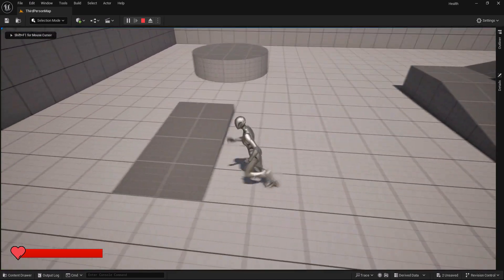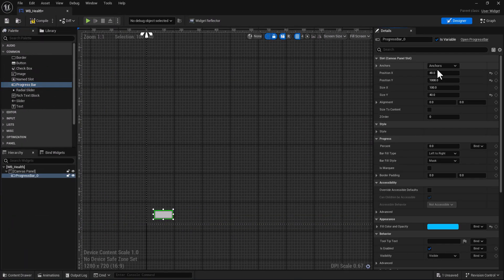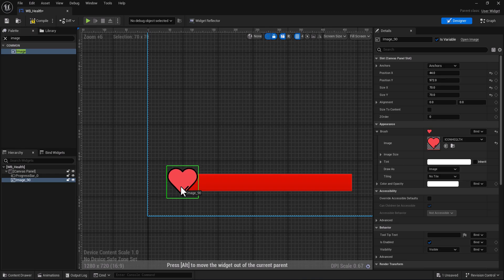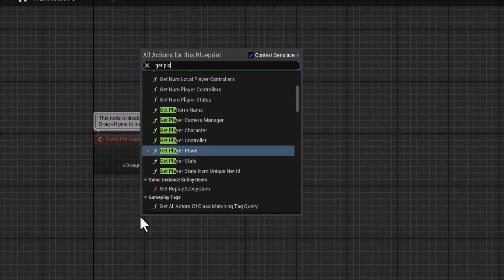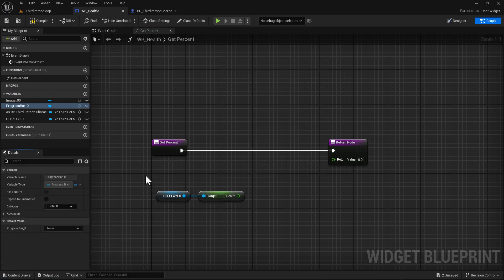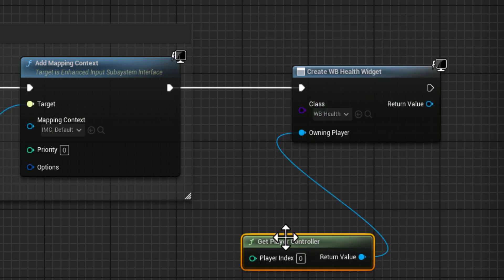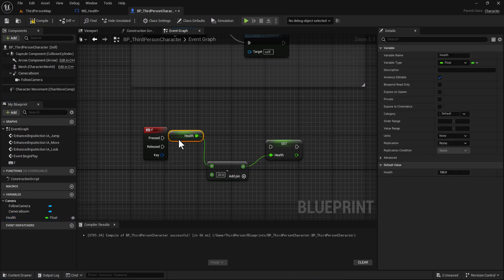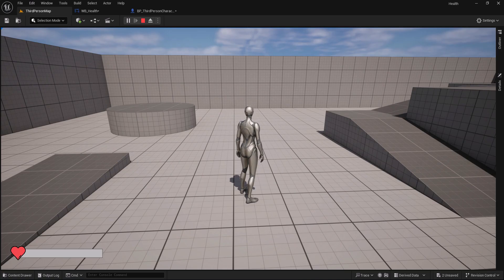How to Create a Health Bar in Unreal Engine 5 | Beginner Tutorial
📌 Useful Links

In this Unreal Engine 5 tutorial, I’ll guide you through creating a dynamic health bar for your game. Learn how to design, implement, and link a health bar UI to a player’s health system using Blueprints. This tutorial is perfect for beginners and game developers looking to improve their projects with essential HUD elements.